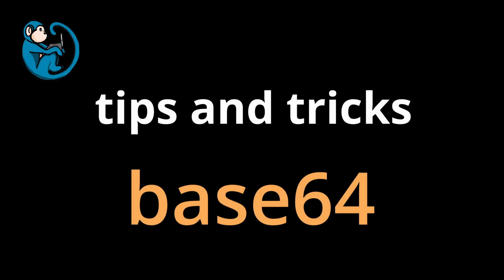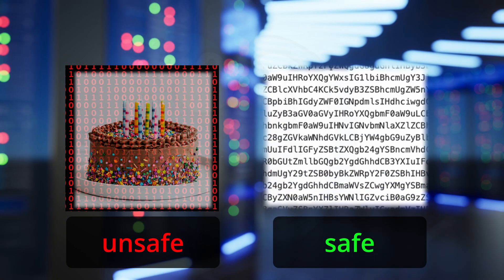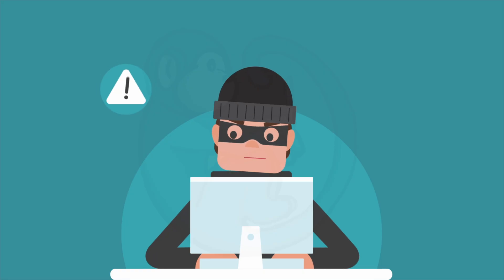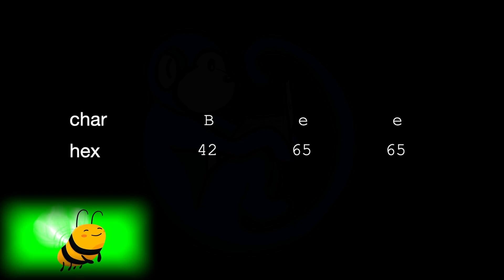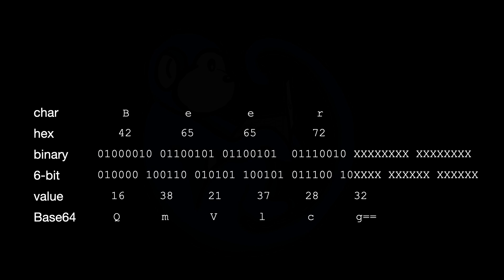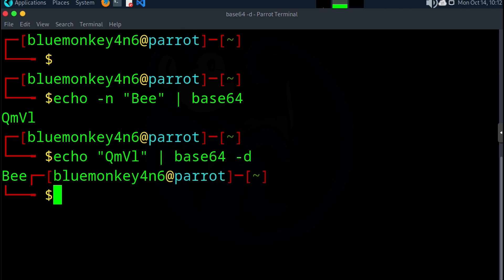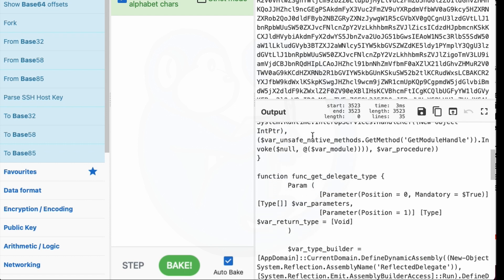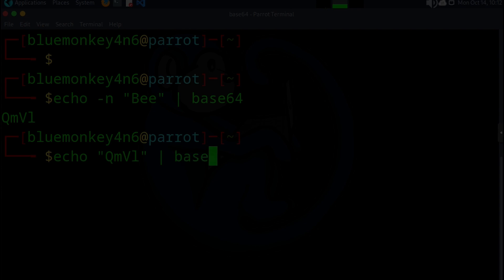base64 explained - used for good (email, web) and for evil (malware)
Difficulty Level: basic
Prerequisites: basic understanding of linux command line and bash

A subscriber asked me to cover the subject of base64 encoding because she has seen it in a few Capture The Flag events.  So in this video, we are going to explore what base64 encoding is, why it is used, and the tools available to encode and decode with bsae64.  In this episode, I am also trying something different.  I am going to have my AImee and AIdan help me with narrating the show.  Write me in the Comments section below to let me know how they did.

Video timeline
00:00   intro
00:15  Why use base64 encoding?
01:00  What is base64 encoding?
01:47 Where is base64 used?
02:17 How does base64 encoding work?
03:07 Padding (what do those = and == mean?)
04:06 Tools to encode and decode base64 - base64
04:21 Tools to encode and decode base64 - notepad++
04:30 Tools to encode and decode base64 - cyberchef

If you enjoyed this, please share this knowledge with someone else. I am grateful for you

• Bose QuietComfort earbuds II
• Apple AirPodsPros
• Worldwide Travel adapter
• Multi-charger cable 4-ft 4 in 1 USB fast charger with LighteningPort/USB-C/microUSB
• GLi-net Mango Travel router
• TP-link AC750 Travel router
• Apple Airtags Holder
• Flashlight - OLIGHT Arkfeld